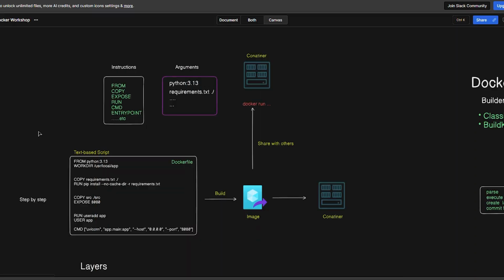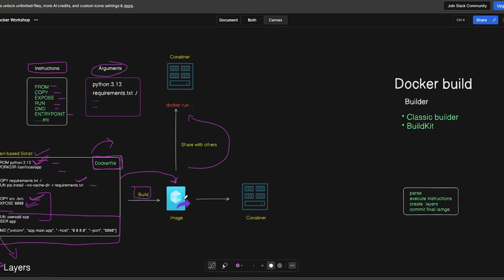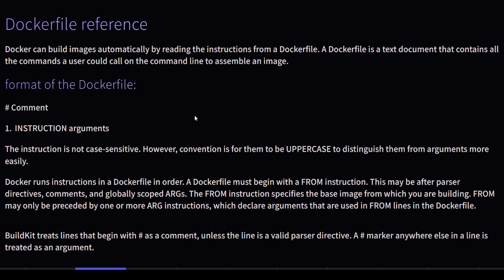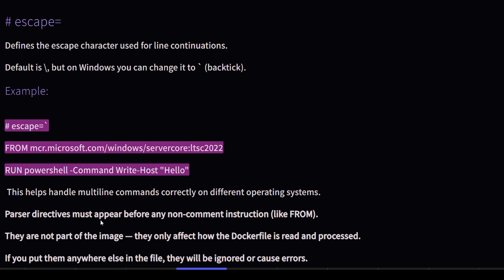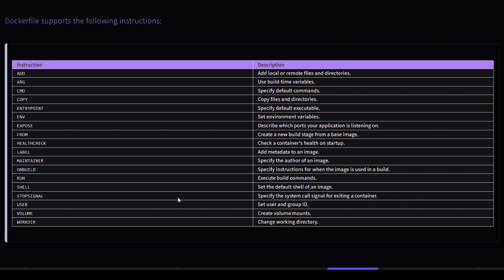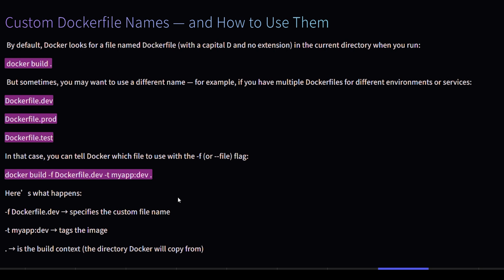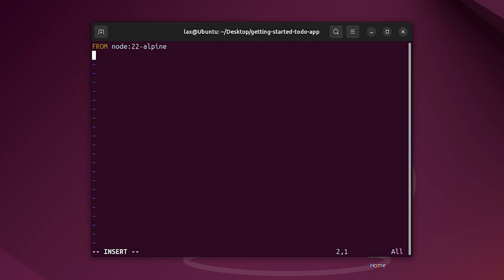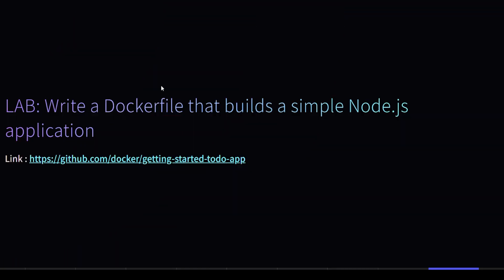Docker Workshop Day 5 — Writing Dockerfiles & Understanding Build Instructions | DevOps Dock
If you find this video helpful, consider supporting the channel ☕

🐳 Docker Workshop Day 5 — Dockerfile Explained (Building Images the Right Way)
Welcome to Day 5 of the Ultimate Docker Workshop!
In this session, we learn how Dockerfiles work — the core of how Docker builds images.
We’ll explore Dockerfile instructions, parser directives, best practices, and write a complete Dockerfile for a real application.

If you want to understand how images are created, optimized, and controlled, this video is essential.

1️⃣ What Is a Dockerfile?
A Dockerfile is a text file containing instructions for building a Docker image.
It defines:
Base image
Environment setup
File copies
Commands to run
Final startup command
A Dockerfile has no extension, and Docker executes instructions top to bottom.

2️⃣ Dockerfile Format & Rules
General Dockerfile structure:

INSTRUCTION arguments
Instructions are written in UPPERCASE by convention.

A Dockerfile must start with a FROM instruction.

Each instruction creates an image layer (from Day‑4).

3️⃣ Parser Directives
Placed at the very top of the Dockerfile.
Used to modify how Docker interprets the file.

syntax=
Specifies the Dockerfile syntax version (important for BuildKit features):

# syntax=docker/dockerfile:1.5
escape=
Changes the escape character (mostly for Windows):

# escape=`
Important:

Directives must appear before any instruction.

They do not become part of the image.

4️⃣ Example Dockerfile — Python App
FROM python:3.13
WORKDIR /usr/local/app

COPY requirements.txt ./
RUN pip install --no-cache-dir -r requirements.txt
COPY src ./src
EXPOSE 8080
RUN useradd app
USER app

CMD ["uvicorn", "app.main:app", "--host", "0.0.0.0", "--port", "8080"]
5️⃣ Common Dockerfile Instructions
INSTRUCTION DESCRIPTION
FROM Base image
WORKDIR Sets working directory
COPY Copy files into image
RUN Execute commands during build
ENV Set environment variables
EXPOSE Document exposed port
USER Set user for next commands
CMD Default container startup command
6️⃣ Full Instruction Reference
Includes: ADD, ARG, ENTRYPOINT, HEALTHCHECK, LABEL, ONBUILD, SHELL, VOLUME, and many more.

This helps you design efficient, secure, and production‑ready Dockerfiles.

7️⃣ Custom Dockerfile Names
Use different Dockerfiles for:

dev: Dockerfile.dev
prod: Dockerfile.prod
test: Dockerfile.test
Build with:

docker build -f Dockerfile.dev -t myapp:dev .
8️⃣ LAB — Write a Dockerfile for a Node.js Application
Using the official TODO app:

We build a Dockerfile step‑by‑step:

Selecting base image
Installing dependencies
Copying source code
Exposing app port
Defining startup command
This is your first real Dockerfile build!

📁 Course Repository
All Dockerfiles, commands, and examples are available in the Day‑5 GitHub folder above.

Your support helps me bring more DevOps courses for free on DevOps Dock!